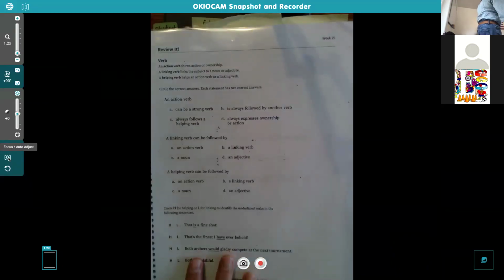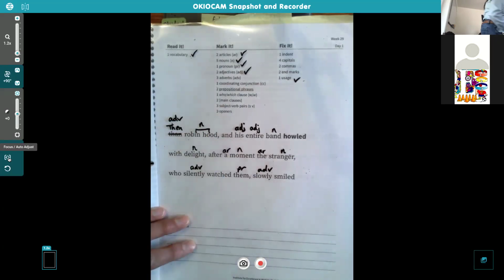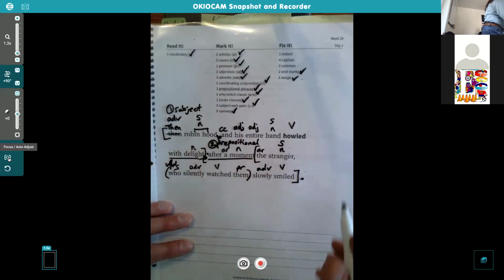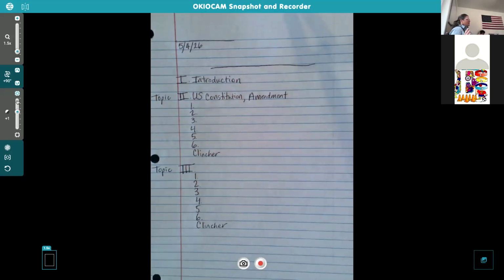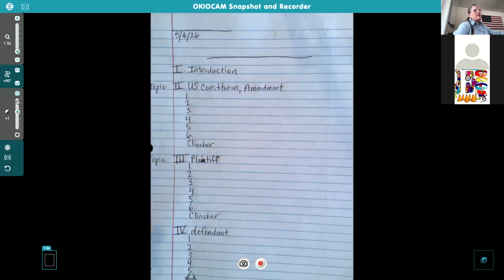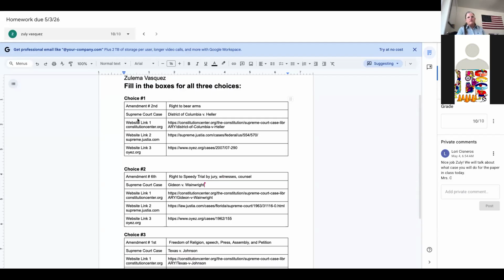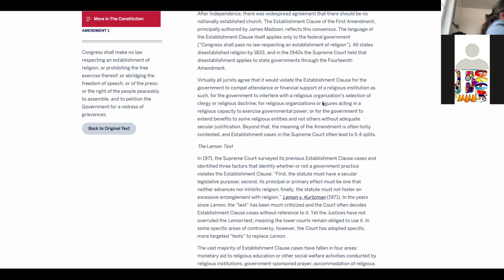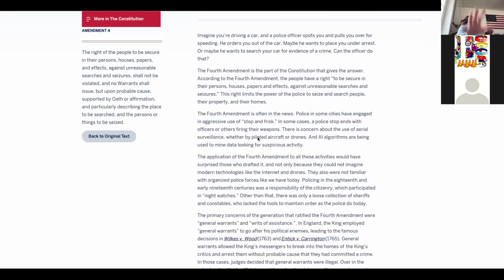US History In Person 5:4:26